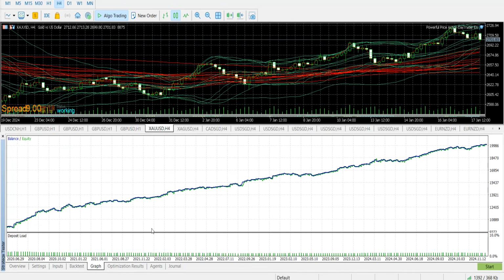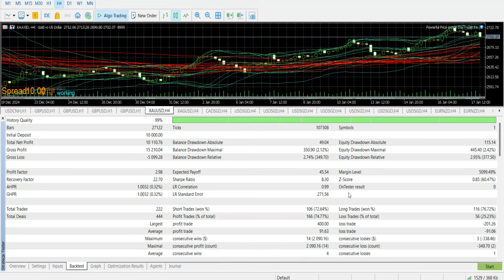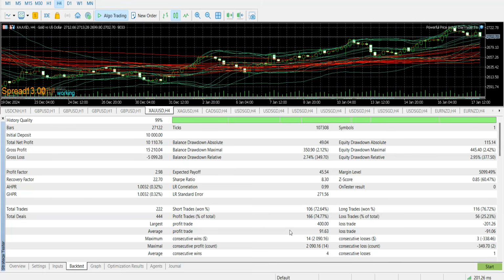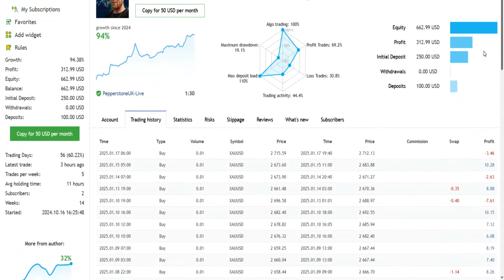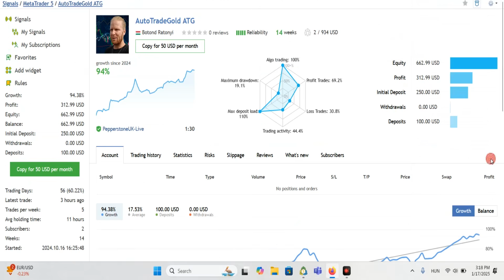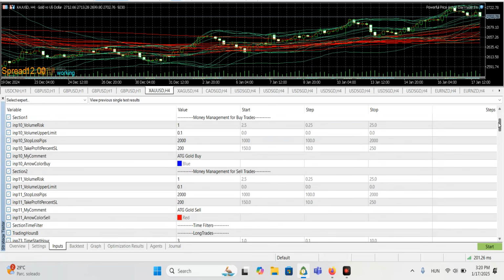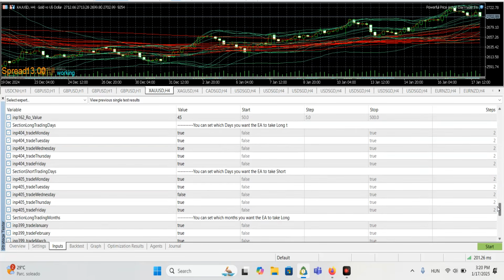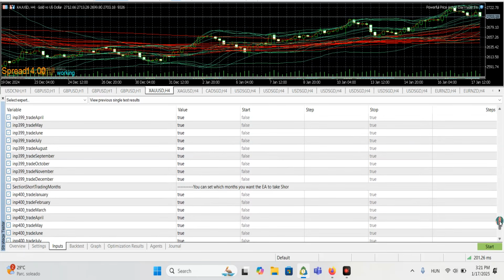Testing explaining my best gold algorithm EA development that reached 103% profit!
My best gold algorithm EA development that reached 103% profit!